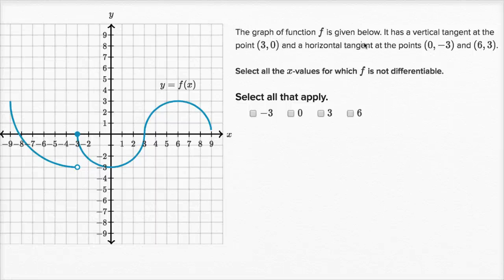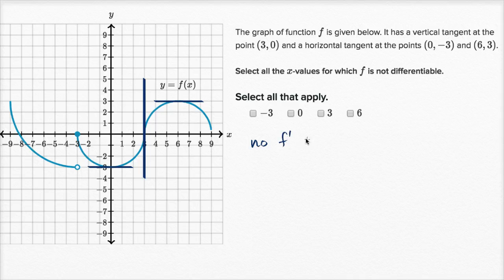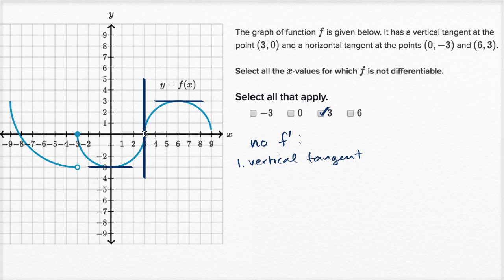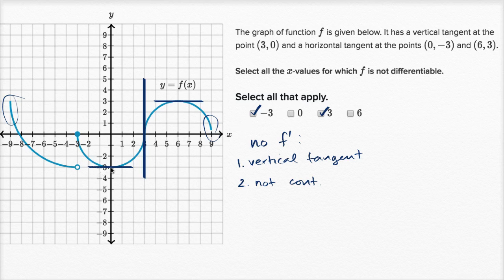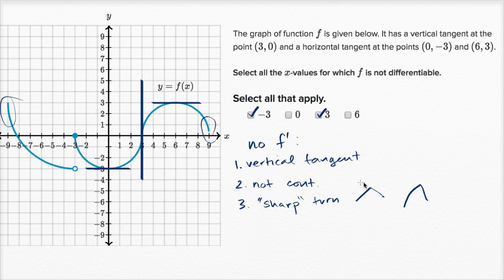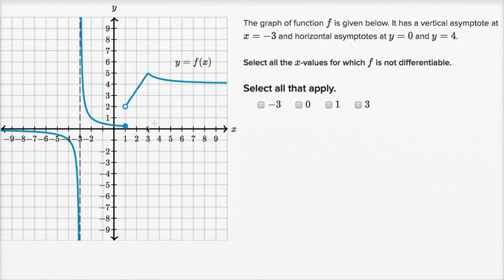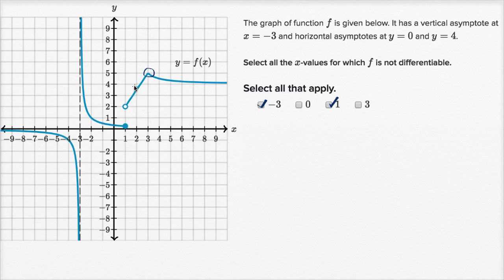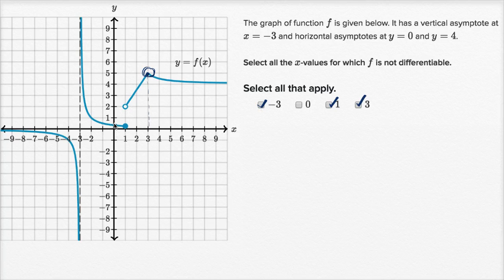Differentiability at a point: graphical | Derivatives introduction | AP Calculus AB | Khan Academy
Courses on Khan Academy are always 100% free. Start practicing—and saving your progress—now

Sal gives a couple of examples where he finds the points on the graphs of a functions where the functions aren't differentiable.